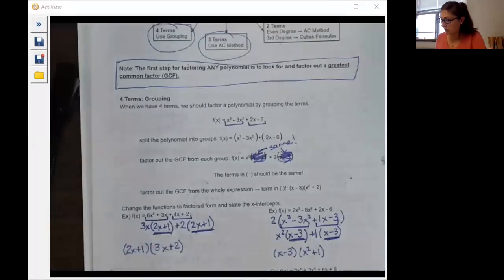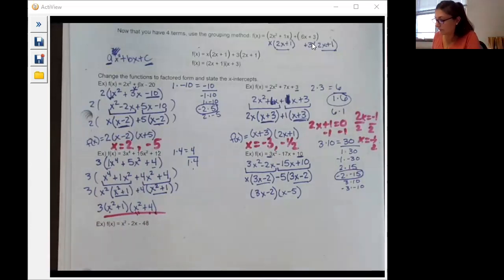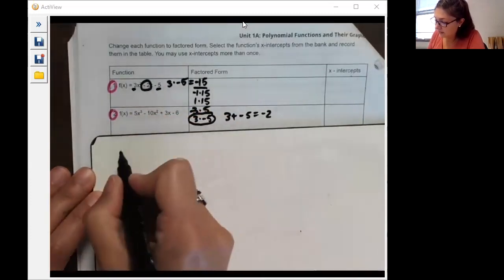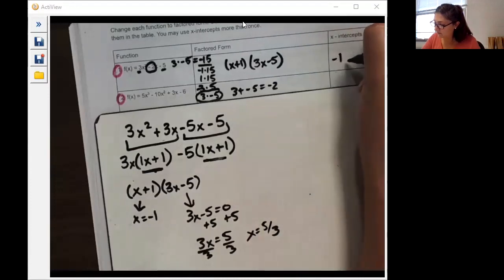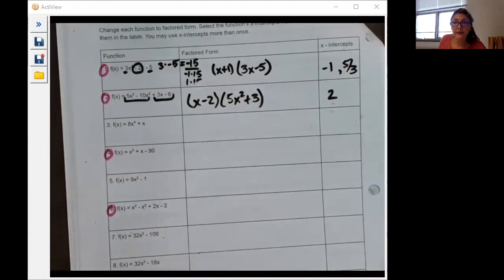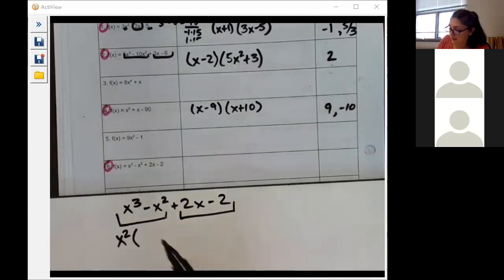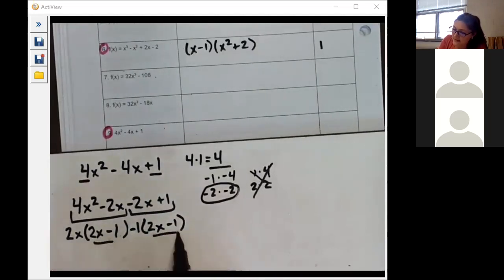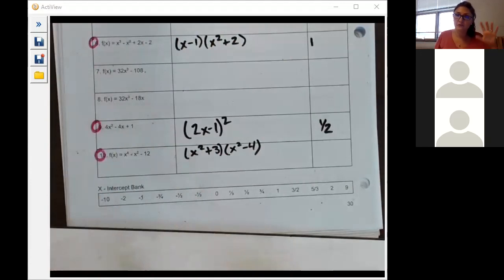Alg II 09 03 20: Factoring with Grouping and AC Method